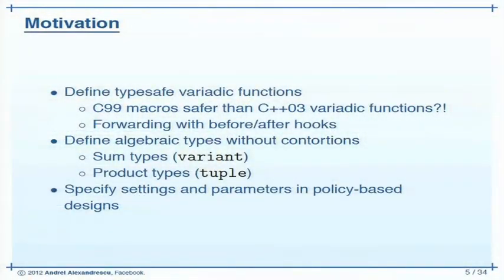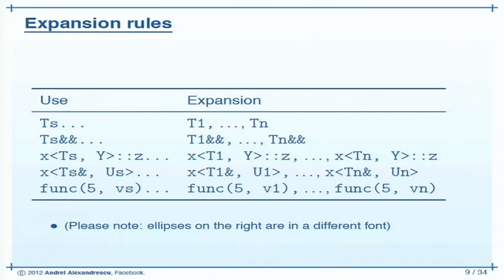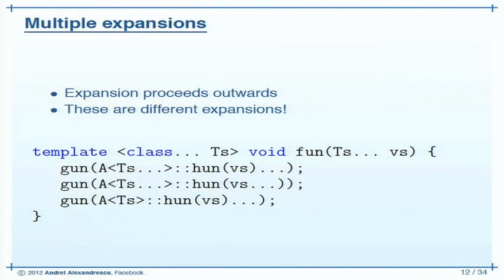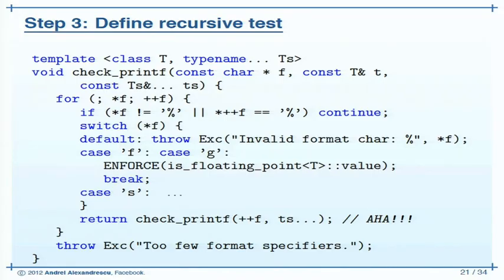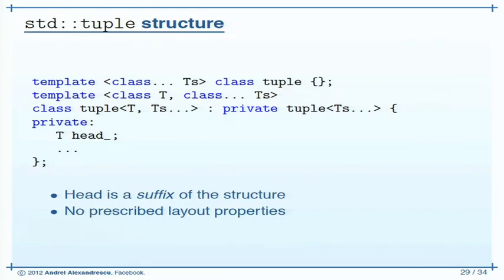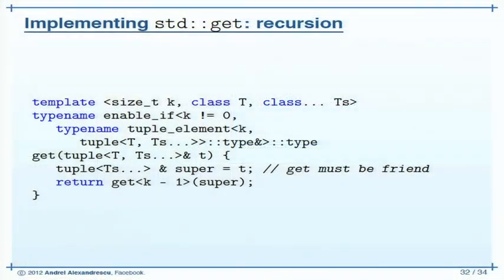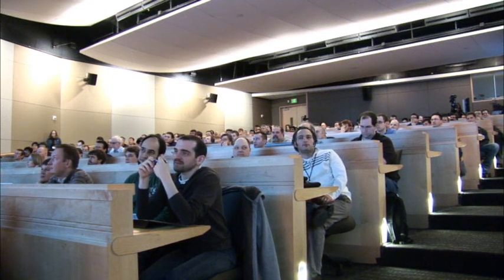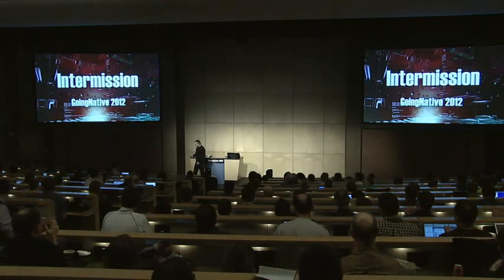GoingNative 2012 - Andrei Alexandrescu: Variadic Templates are Funadic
Variadic templates are arguably the most profound change in the core language brought about by C++11. Curiously, however, the C++ community still tiptoes carefully around them: variadic templates enjoyed less coverage than features such as "auto" or lambdas. Part of the reason is that more popular features simplify expression of existing designs, which makes said features easier to understand and use.

Variadic templates, however, not only simplify design and use of advanced libraries such as Boost MPL, but also enable a host of new uses.

This talk provides a solid coverage of variadic fundamentals, including typelists, the archetypal "safe printf" mechanics, and tuple construction and access. It also discusses more advanced uses, such as structured argument lists.